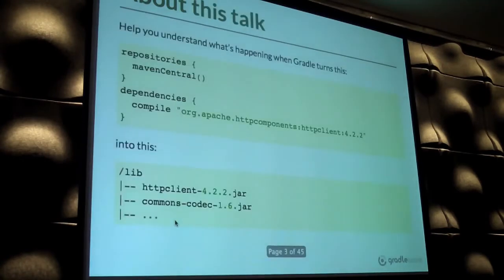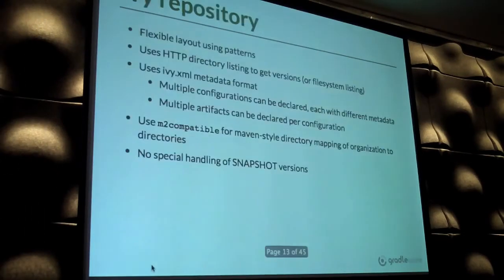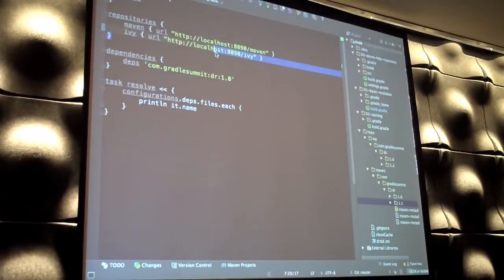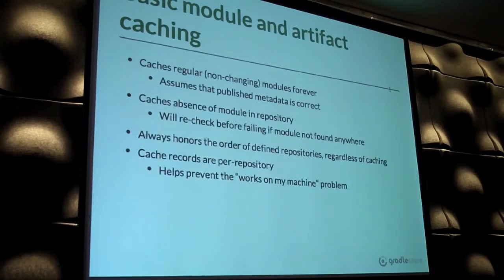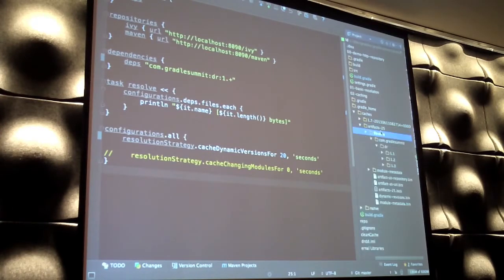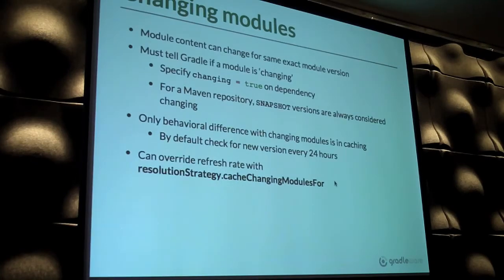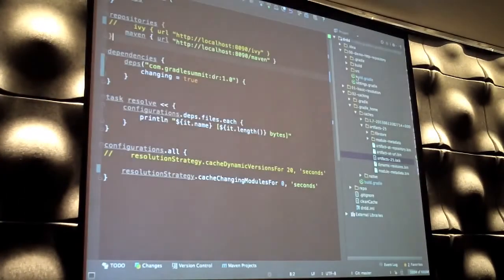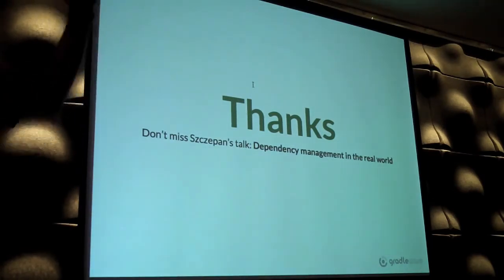GradleSummit2013 - Dependency Resolution Deep Dive - Daz DeBoer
Dependency Resolution Deep Dive by Daz DeBoer:
Dependency Management is a cornerstone of virtually every build process. To really get the most out of dependency management it helps to have a deep understanding of what's going on. That's the goal of this session: to provide an in-depth understanding of just what's going on when you configure a set of dependencies and repositories and resolve those into a set of files.

use cases.